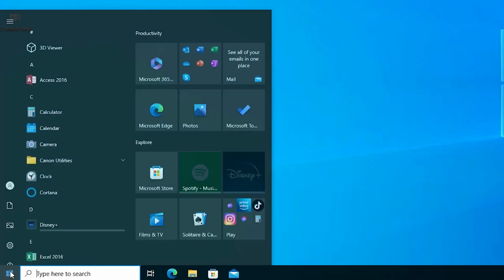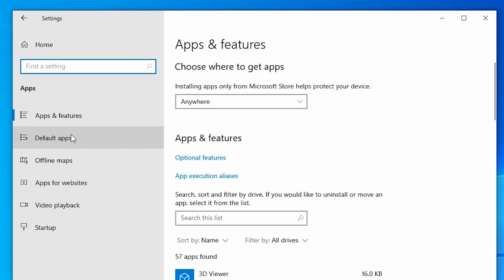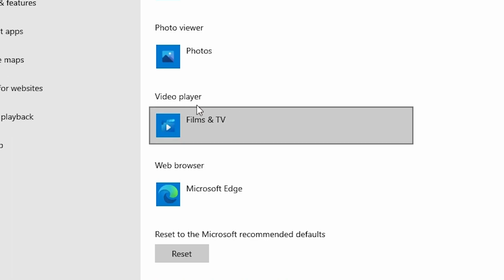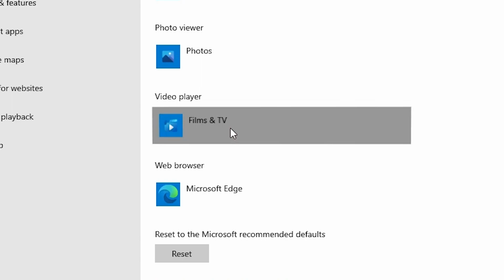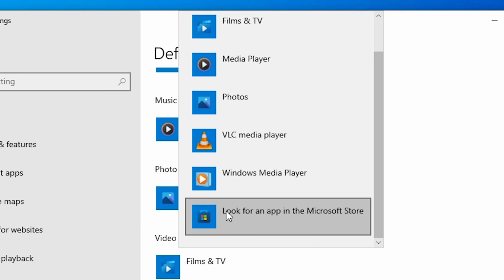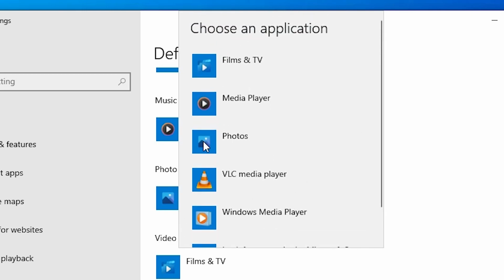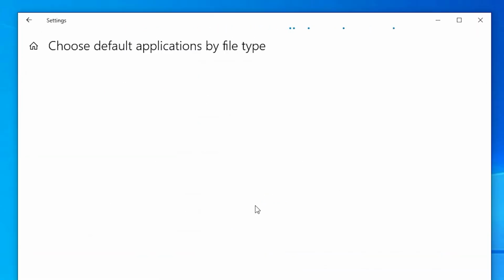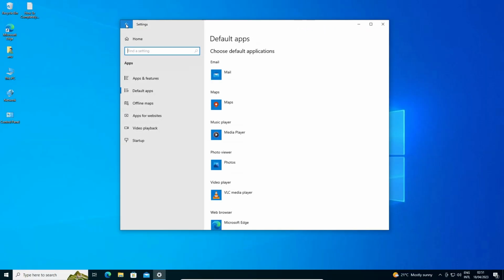How to Set the Default Video Player in Windows 10 PC or Laptop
Welcome to our step-by-step guide on setting the default video player on your Windows 10 PC or laptop! If you're tired of your videos automatically opening in a player you don't prefer, or if you've installed a new video player and want to make it the default, this video is here to help.

In this tutorial, we'll walk you through the process of changing the default video player in Windows 10. We'll cover various methods, including using the Settings app, the Control Panel, and individual file associations. You'll have the flexibility to choose the method that suits you best.

We'll provide clear and easy-to-follow instructions, making the process accessible to users of all experience levels. No technical expertise is required!

Whether you want to set a specific video player as the default for all video file types or if you prefer to customize the default player for specific file extensions, we'll show you how to do it all.

By the end of this tutorial, you'll have the knowledge and tools to personalize your video viewing experience on your Windows 10 PC or laptop. Enjoy your videos exactly the way you want them to be played!

Take control of your video player settings and elevate your multimedia experience on Windows 10!